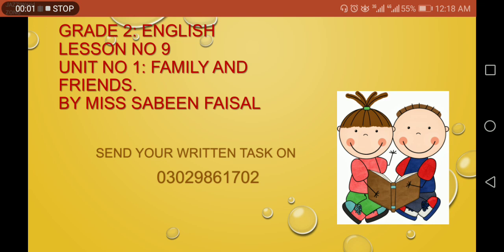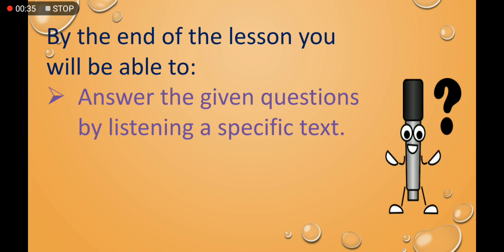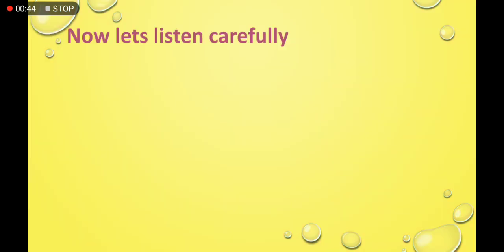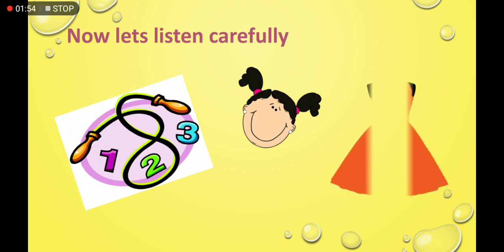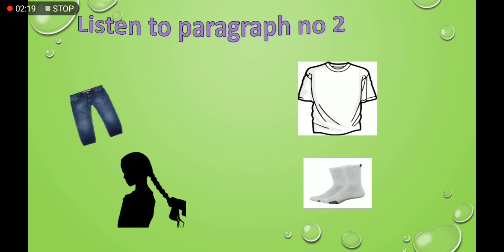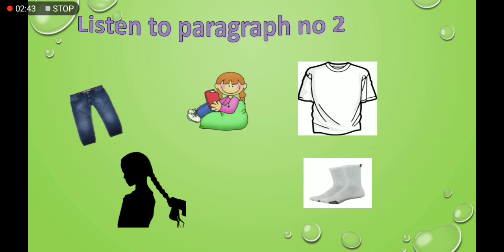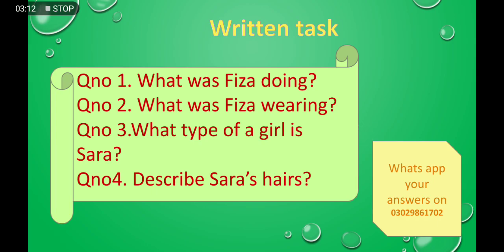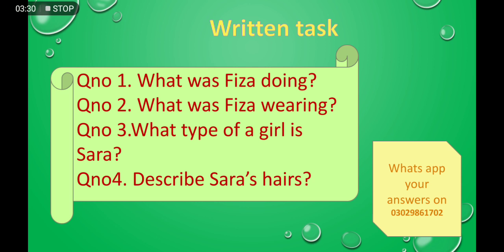Grade 2 English lecture # 9